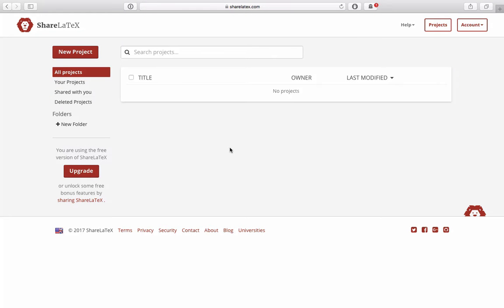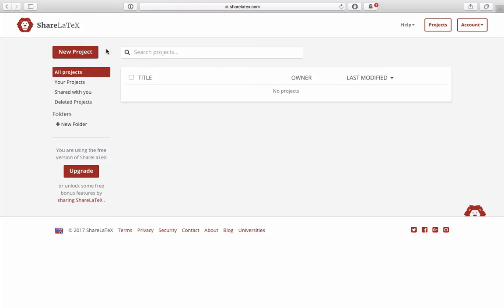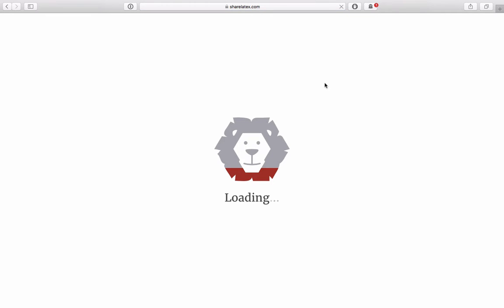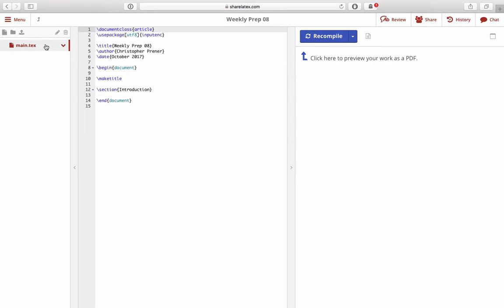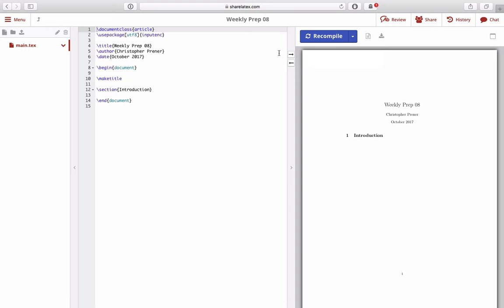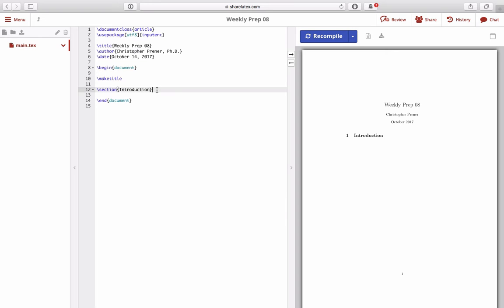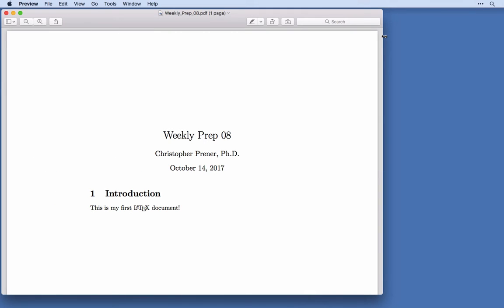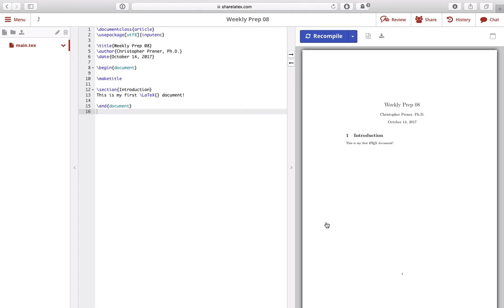Week 08 Prep - Getting Started with LaTeX